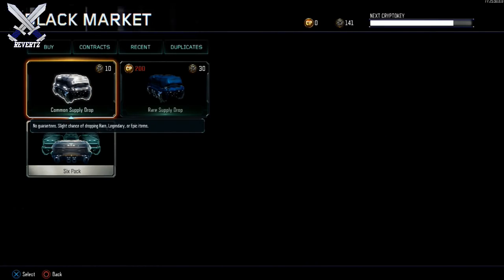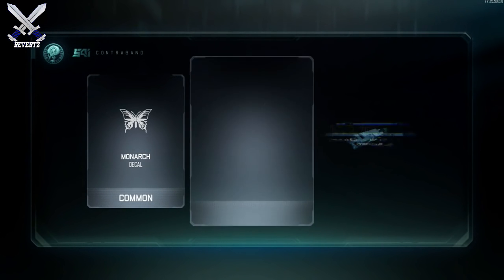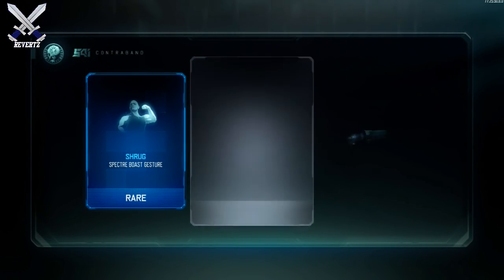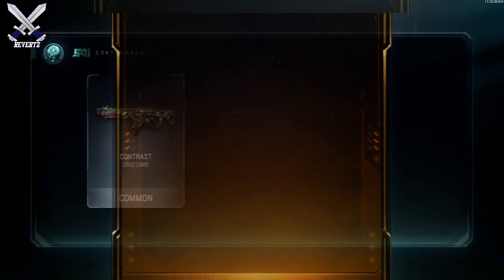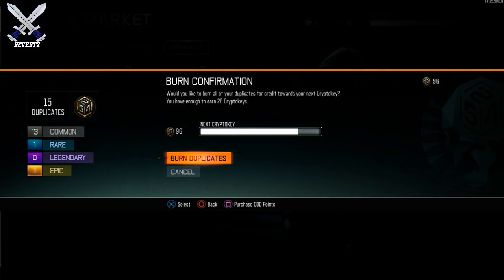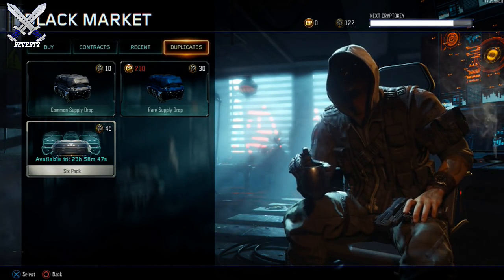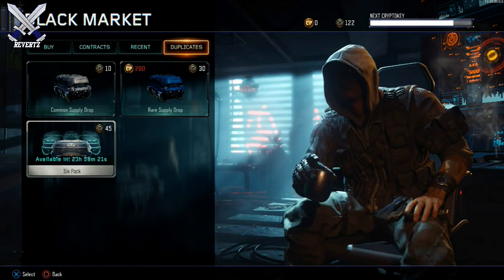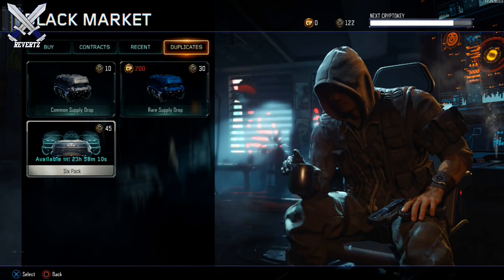Black Ops 3: NEW "SIX Pack" Common Supply Drop Bundle Opening - NOT WORTH IT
Call Of Duty Black Ops 3 new 6 pack common supply drop bundle went live this afternoon! You get 6 common supply drops for the price of 45 cryptokeys and here are the loot that I had obtained from this six pack bundle.